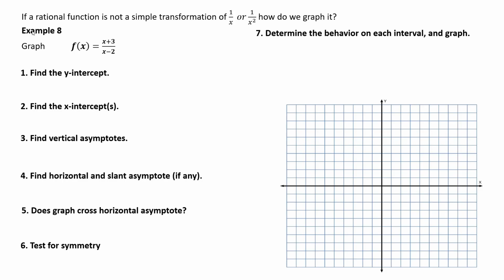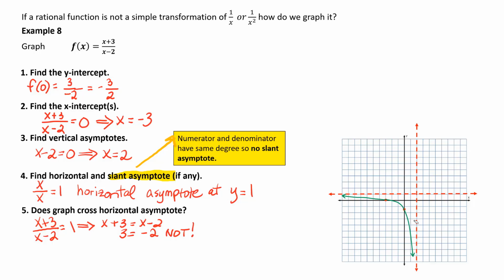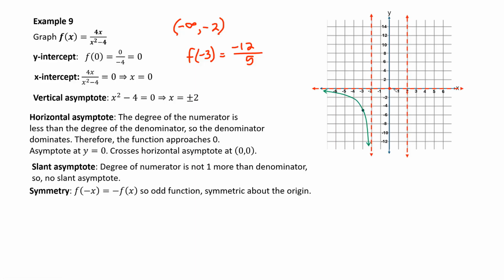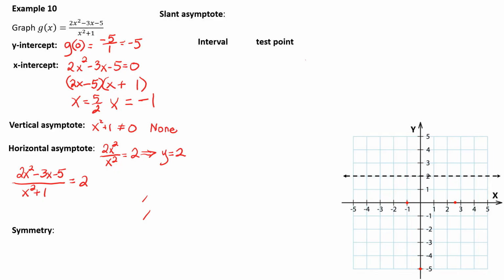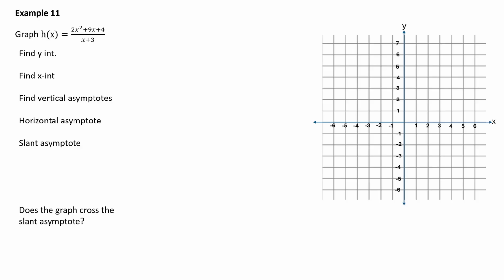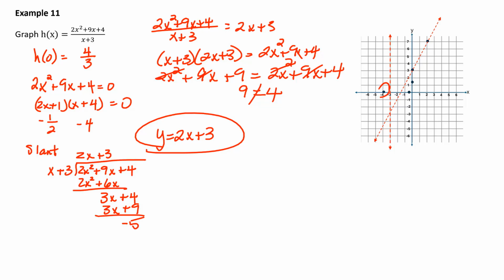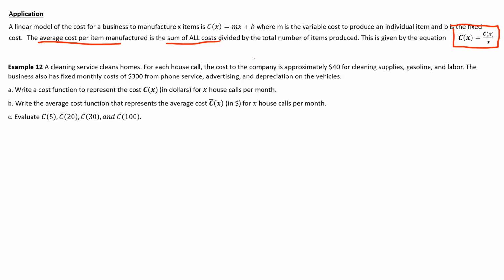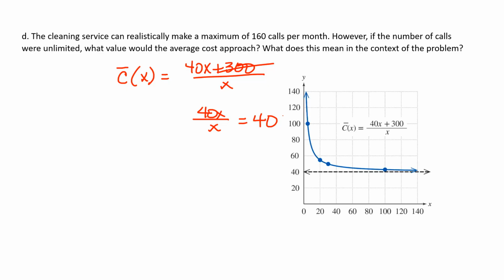Graphing Rational Functions - Precalculus/College Algebra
Walkthroughs of graphing rational functions in the xy-plane.
These problems are from Section 3.5 of College Algebra by Miller/Gerken and
Section 2.5 of Precalculus by Miller Gerken